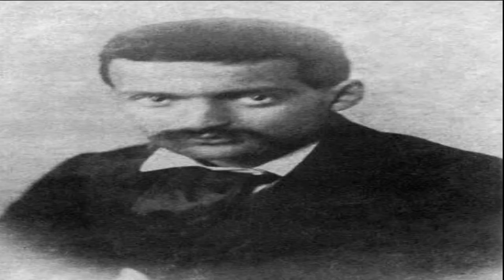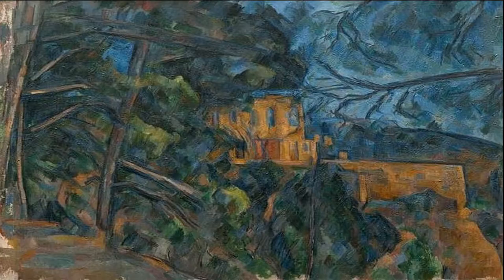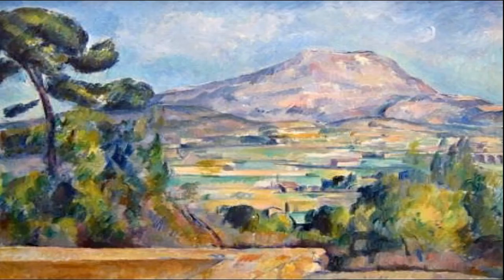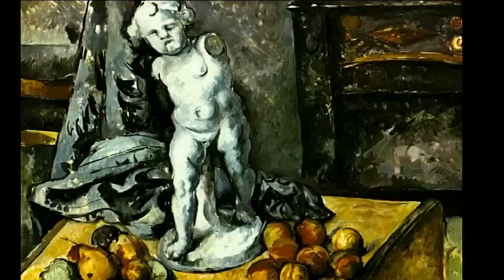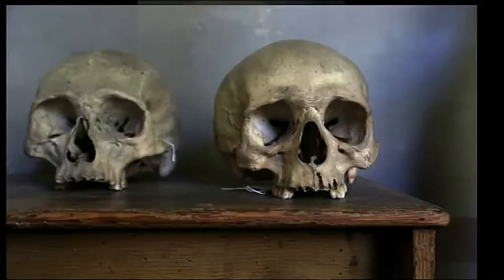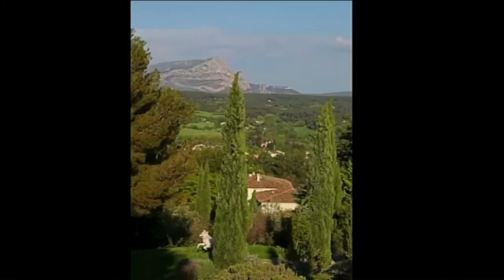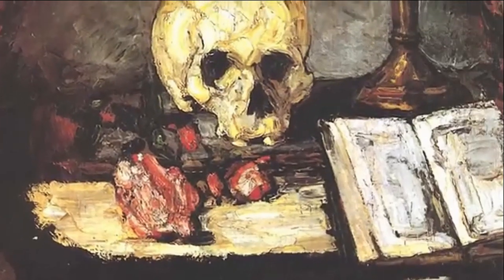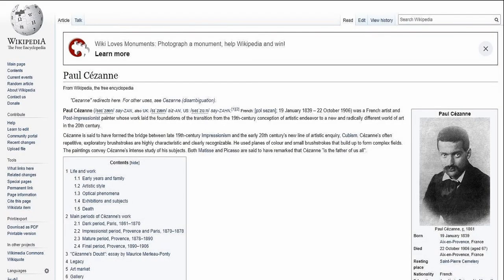Château Noir by Paul Cézanne - MOMA NYC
To see various attractions of Château Noir by Paul Cézanne at The Museum of Modern Art click this

Visit New York and see Château Noir by Paul Cézanne at The Museum of Modern Art.

Chateau Noir is one of several paintings Cézanne made of a Neo-Gothic castle in his hometown, Aix-en-Provence in the south of France. Chateau Noir means Black Castle in French, and this nickname may come from the castle’s ominous-looking appearance. It does seem rather foreboding in this particular painting, but it looks much friendlier in some of his others.